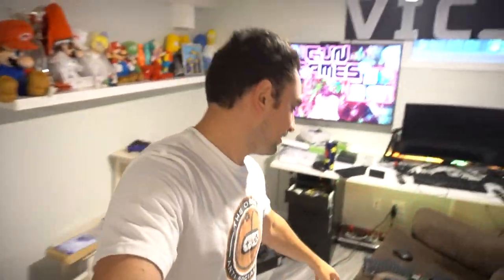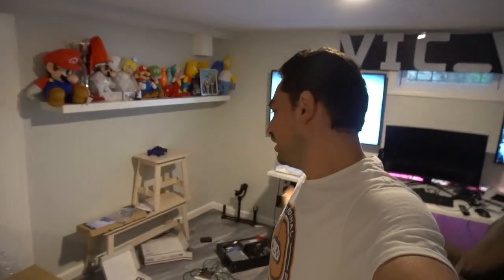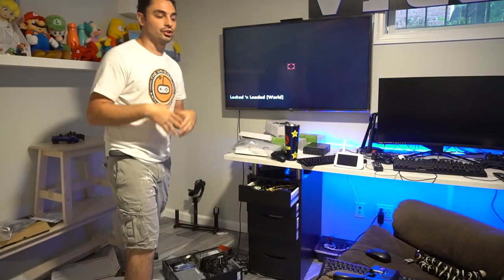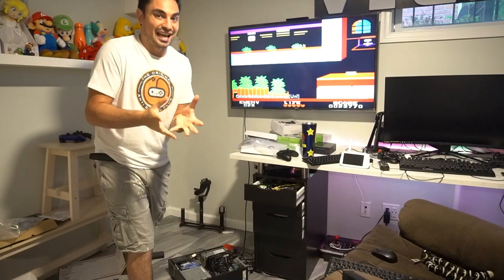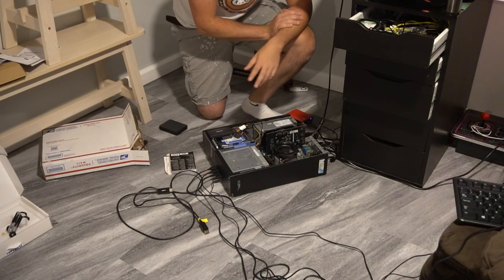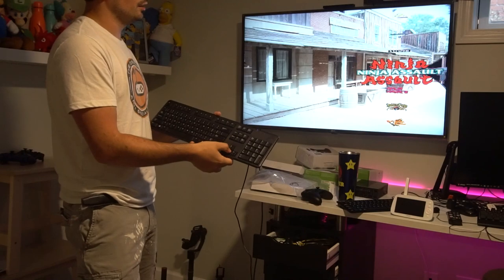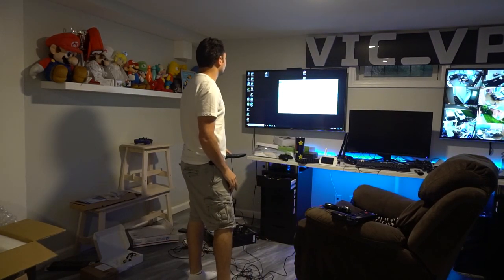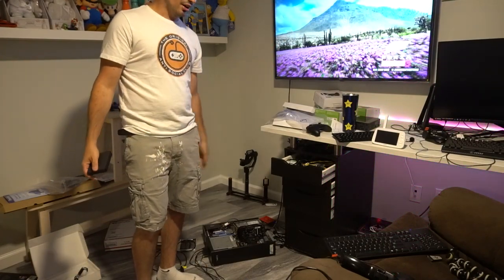Unused Optiplex = Pew Pew Gaming Machine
00:00 Intro
00:21 Overview
03:58 Aimtrak Backround
05:16 Never a simple copy and paste thing
08:20 Optiplex details
10:22 Game list and hyperspin theme quick look
13:22 Keyboard keys
16:15 Aimtrak sensor test l
17:43 Ps3 gameplay, setup / calibrating settings